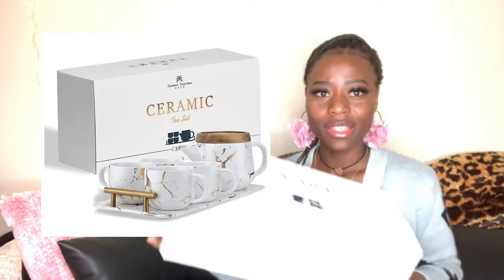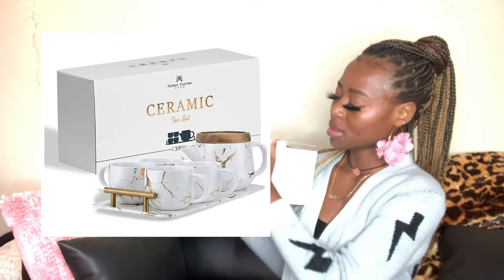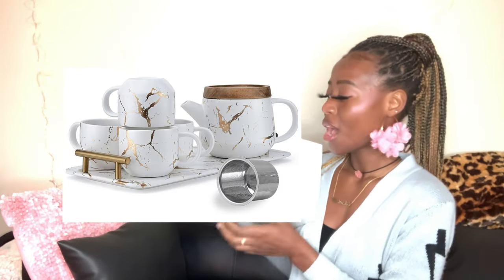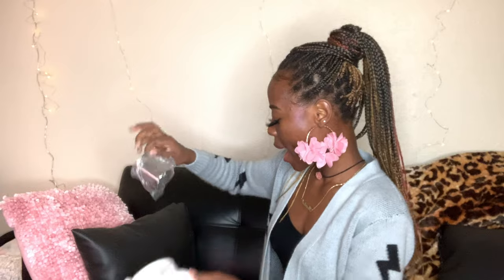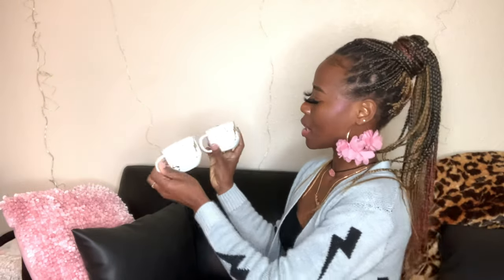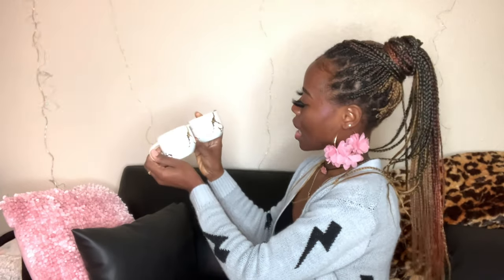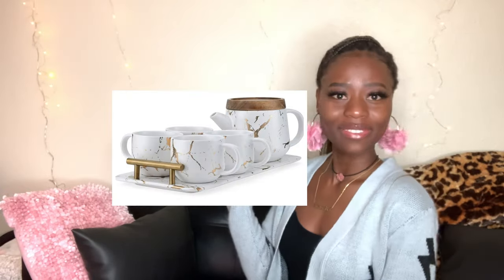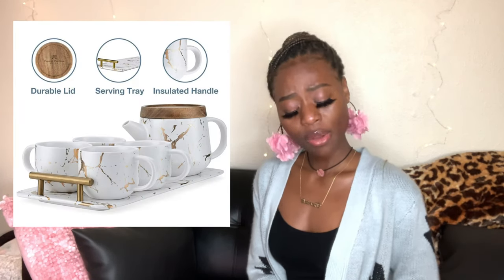Amazon Unboxing | New Teapot set 2022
LINKS
Teapot with Infuser and Tea Cup Set of 4 with Serving Tray